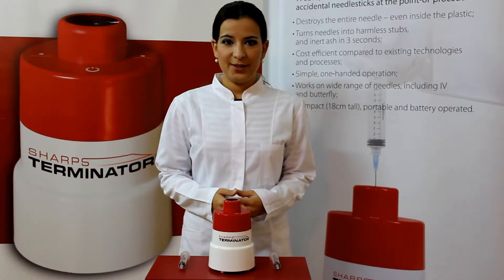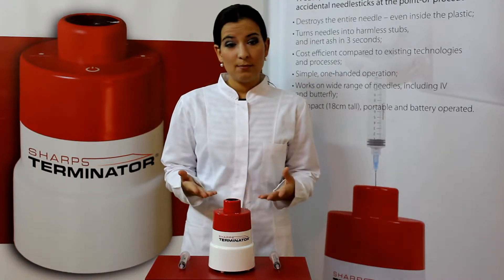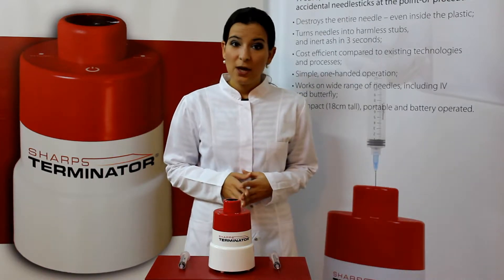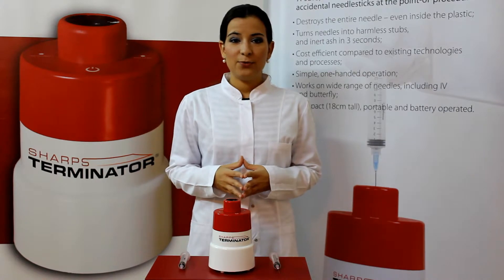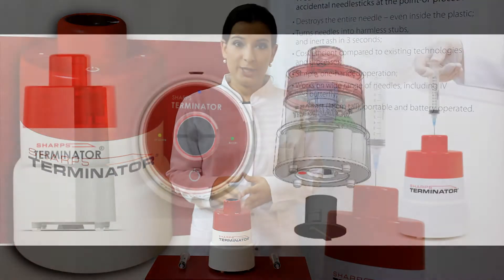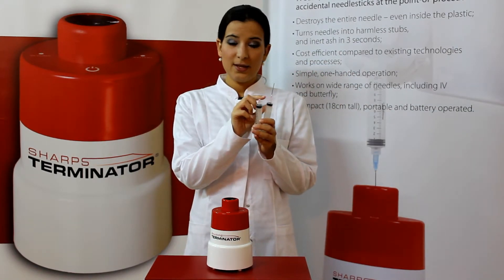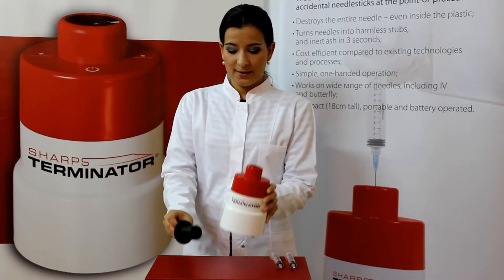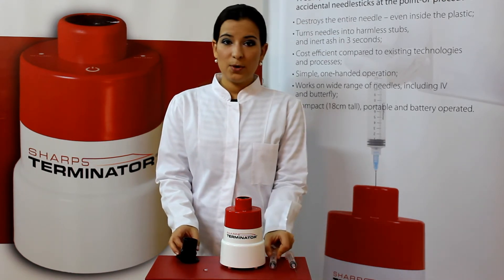Sharps Terminator - Part 2 - How it works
A safe, cost‐effective solution for preventing accidental needlesticks at the point‐of‐procedure: - Destroys the entire needle -- even inside the plastic; - Turns needles into harmless stubs, and inert ash in 3 seconds; - Cost efficient compared to existing technologies and processes; - Simple, one‐handed operation; - Works on wide range of needles, including IV and butterfly; - Compact (18cm tall), portable and battery operated.